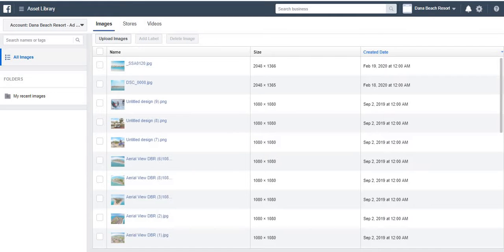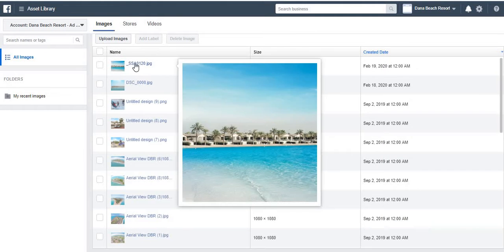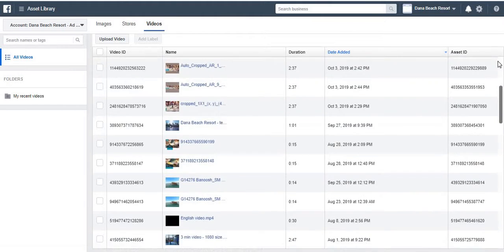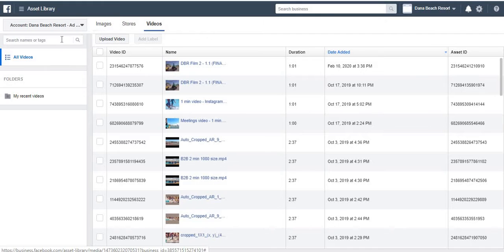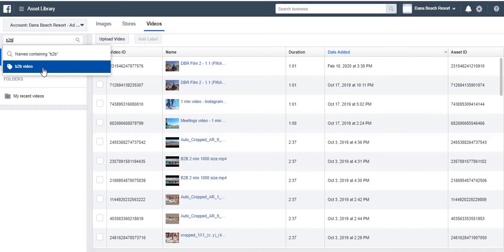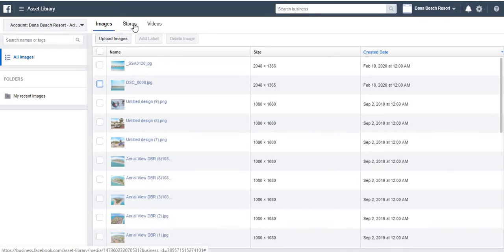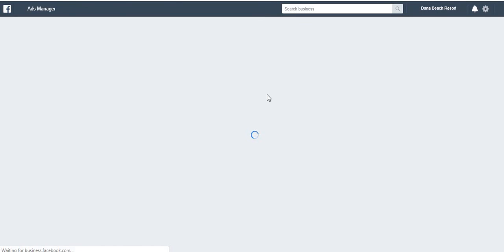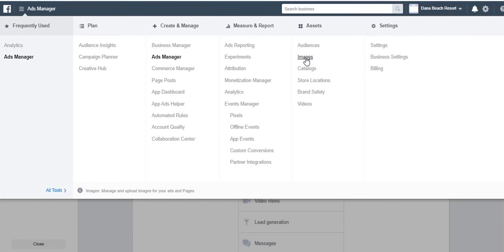Adding Digital Assets (Images & Videos) in Facebook Business Manager - Part 3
In this video, we walk through how to add Images & Videos on your Facebook Business Manager and how you can label them.